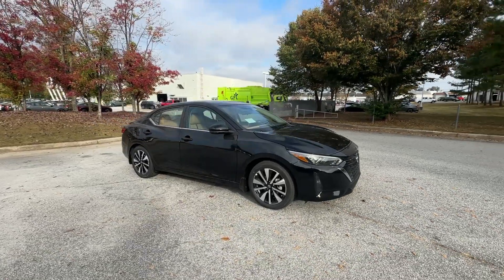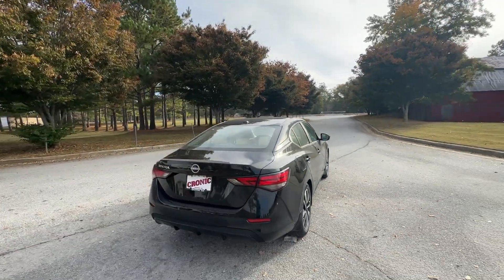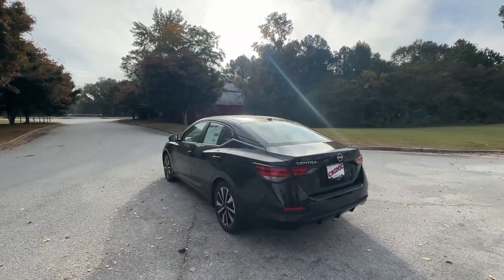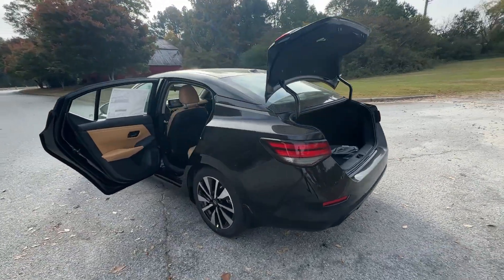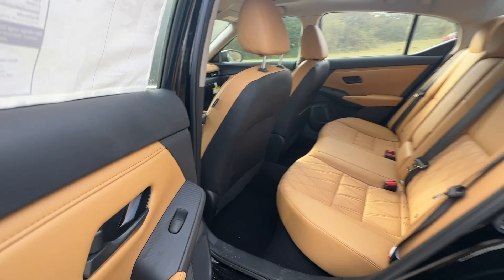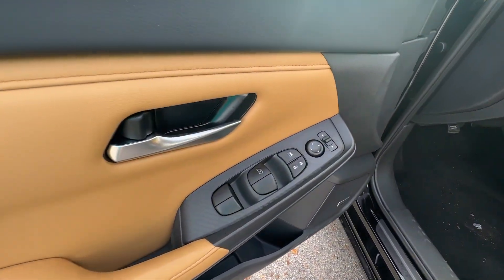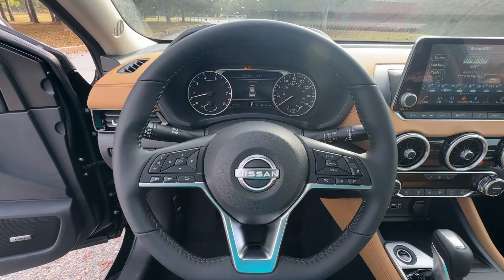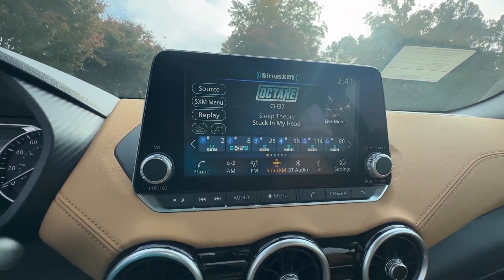2025 Nissan Sentra SV GA Atlanta, Griffin, McDonough, Fayetteville, Thomaston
New 2025 Nissan Sentra SV available at Cronic Nissan located in 2624 N Expressway, Griffin, GA, 30223. Servicing the Atlanta, Griffin, McDonough, Fayetteville, Thomaston area.

Get into a car with value, the   2025  Nissan Sentra. This roomy Sentra makes your daily drive fun, comfortable, and convenient. Discover the joy of cornering thanks to sport suspension, precise handling, and crisp acceleration, then relax and enjoy the cruise in the sleek cabin loaded with tech and clever storage solutions. These are just some of the great options this vehicle comes with: Heated Steering Wheel
, Intelligent Auto on/off High Beams, Pre-Collision System, Lane Departure Warning, Keyless Entry, Adaptive Cruise Control, Keyless Start, Satellite Radio, Back-Up Camera, Aluminum Wheels. Here's a sporty Nissan Sentra, the powerful mid-size 4-door that prioritizes comfort, convenience, and safety. From its standard suite of driver-assist tech to its spacious, upscale cabin and thoughtful storage solutions, this snazzy sedan makes your daily drive pure pleasure.